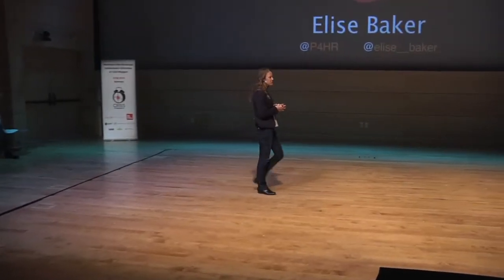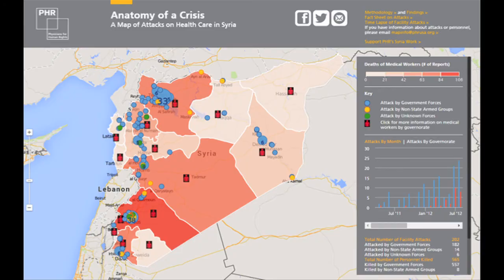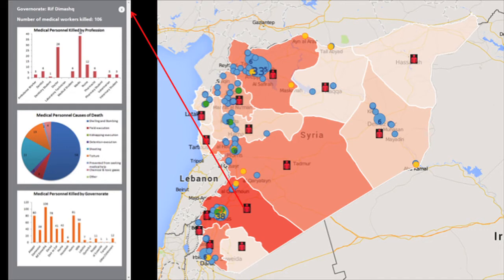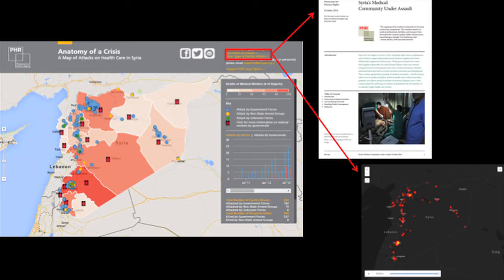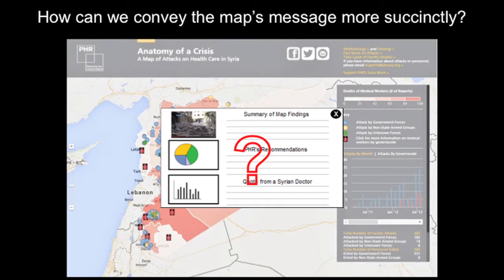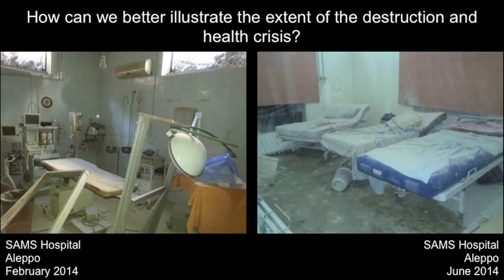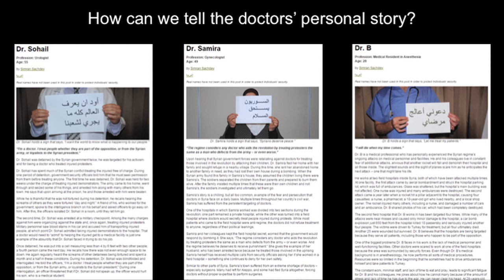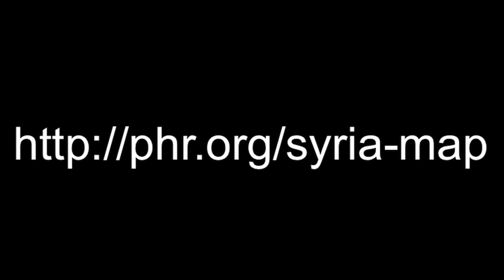ICCM 2014: Elise Baker, Interactive Syria Map: Anatomy of a Crisis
Elise Baker, from Physicians for Human Rights, USA, discusses The Interactive Syria Map: Anatomy of a Crisis. @elise__baker